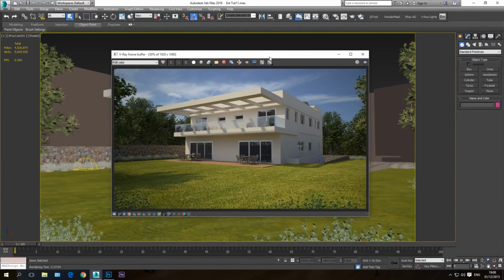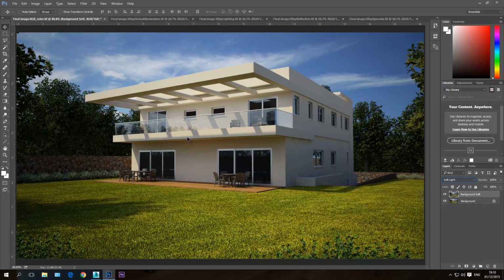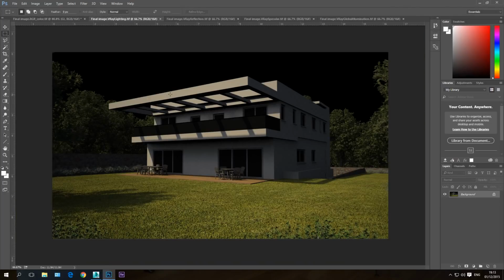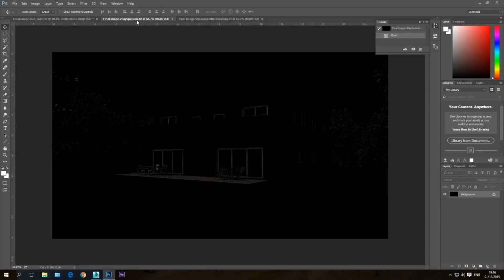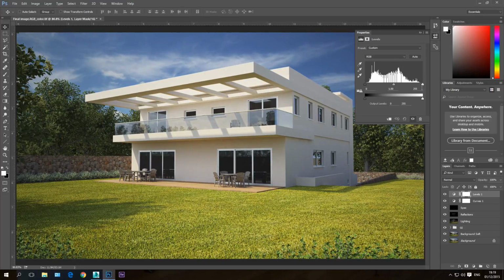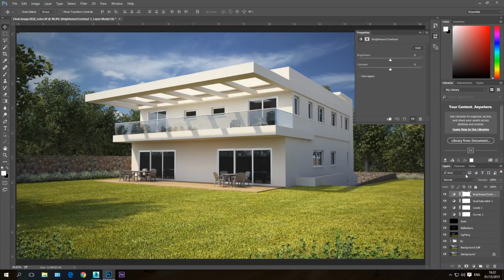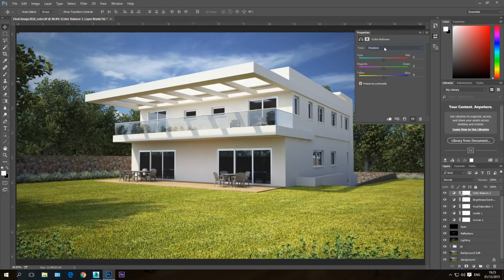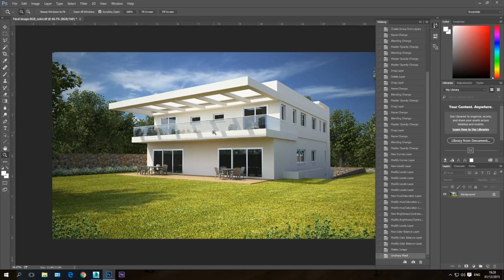CAD SAMPLE VIDEOS